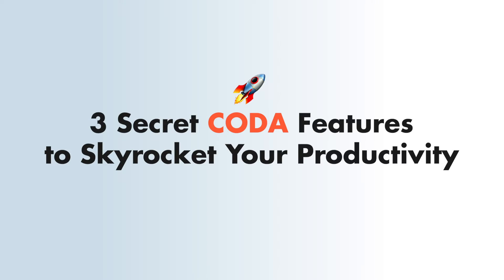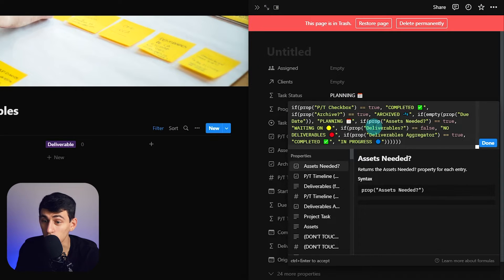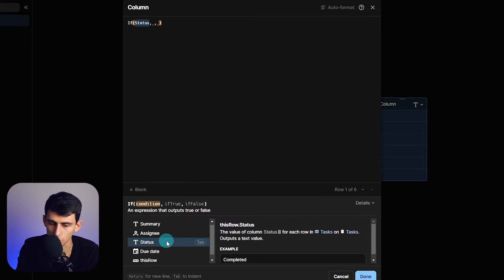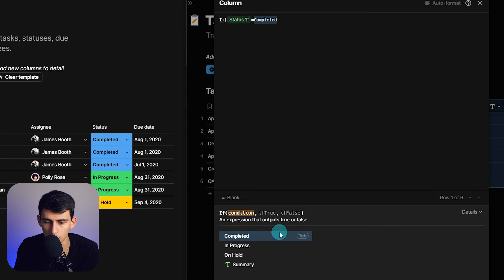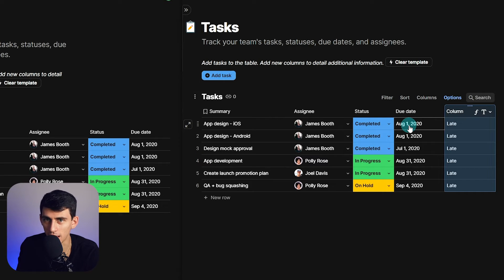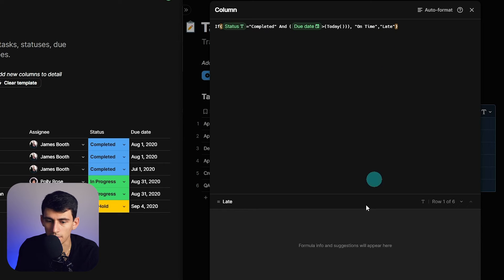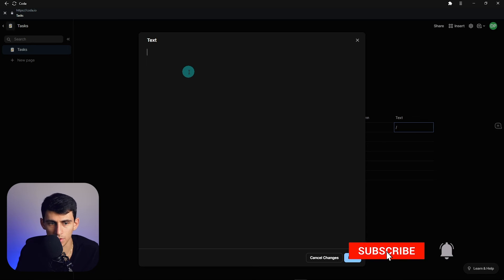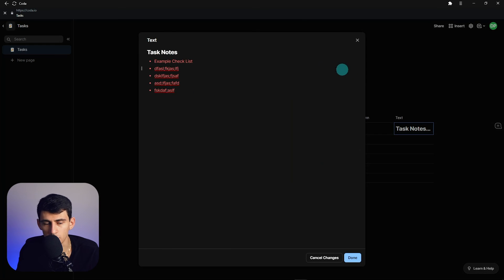3 SECRETS to Using Coda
I know, I know. I'm using Coda to show productivity tips and not Notion. What is happening? I honestly think Coda has features that are way better than Notion and in this video, I'll give you three of them. These secret tips will definitely skyrocket your productivity!

⏰ TIMESTAMPS:
00:13 - 3 Secret Coda Features
00:17 - Formula Editor
02:31 - Text Editor
03:19 - Recurring Tasks